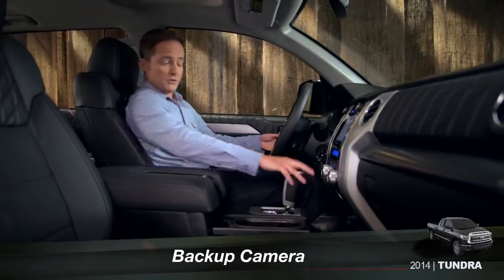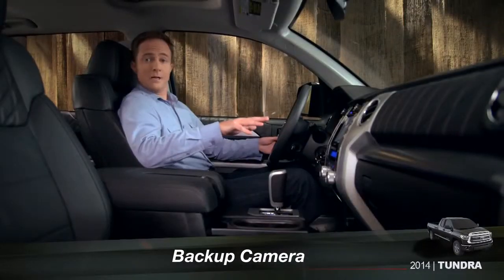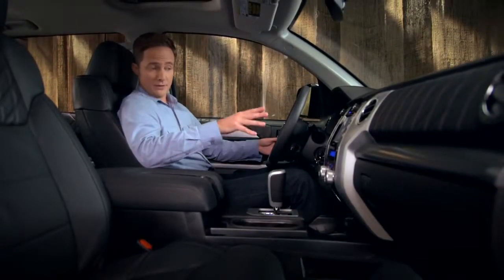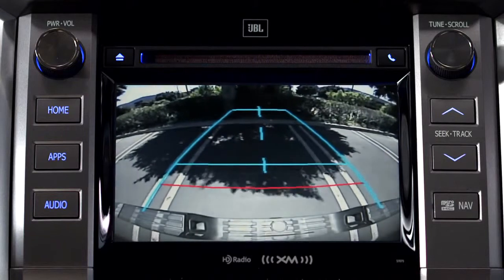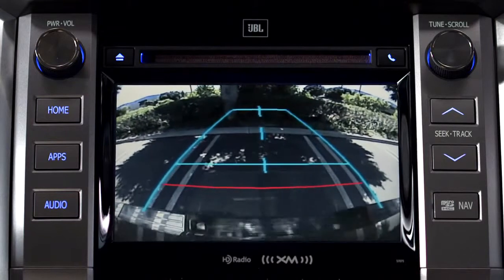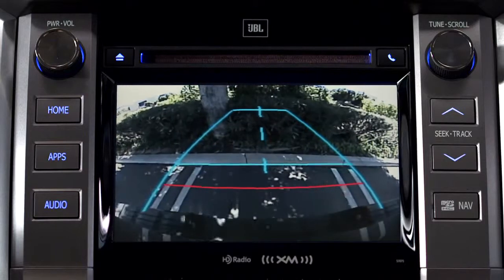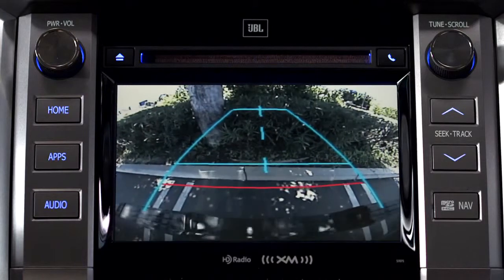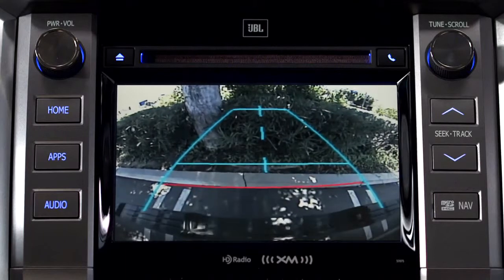Tundra How To Backup Camera 2014 Toyota Tundra